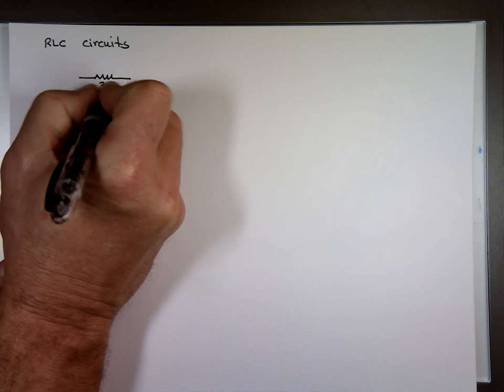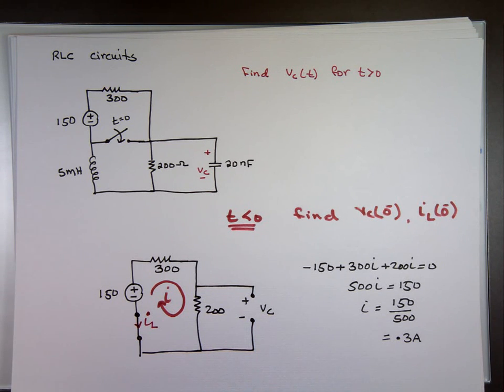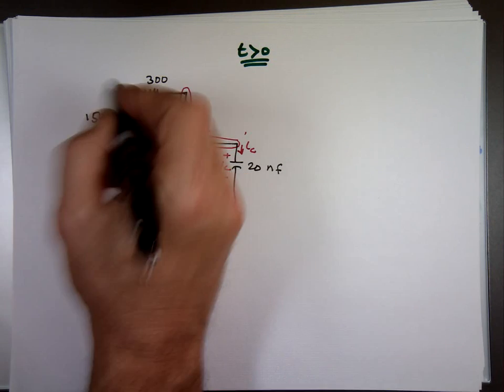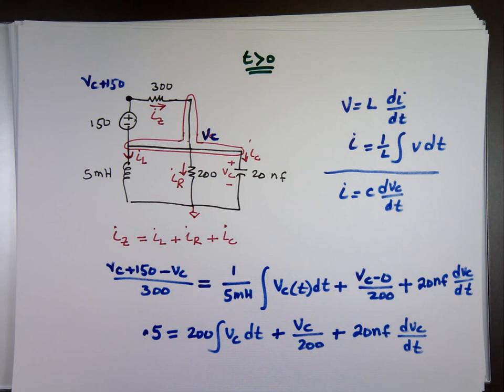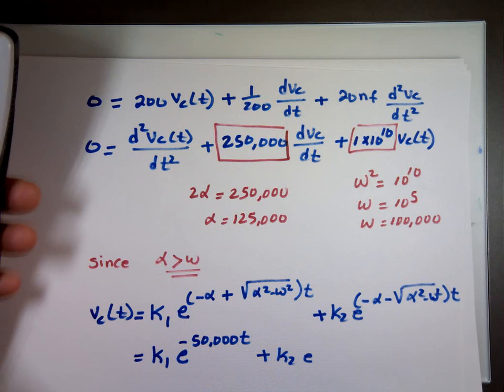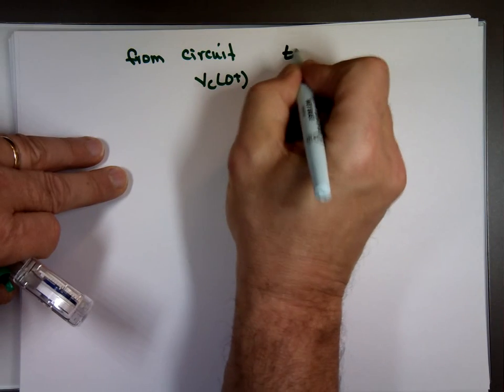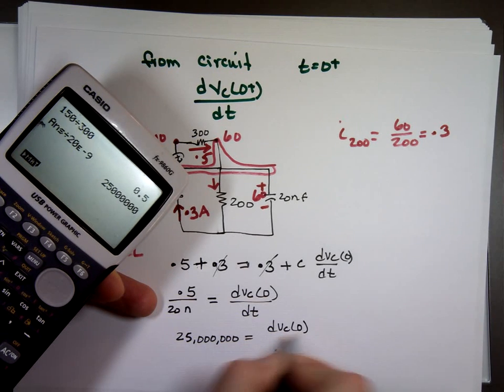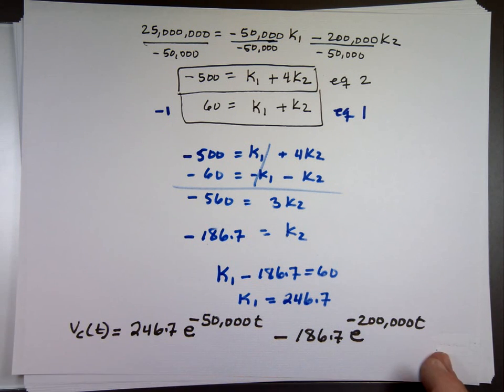RLC Circuit Example